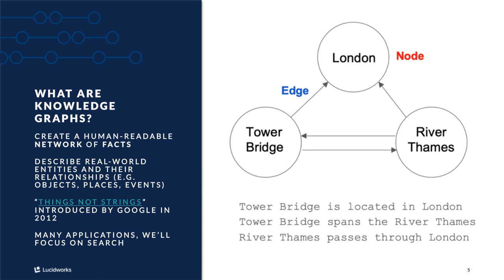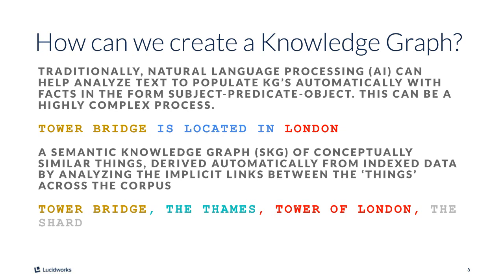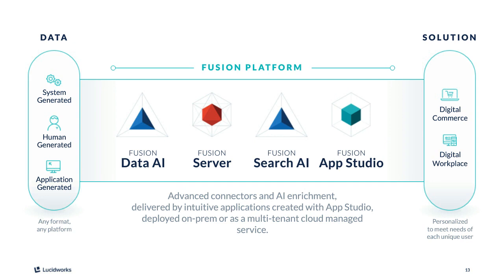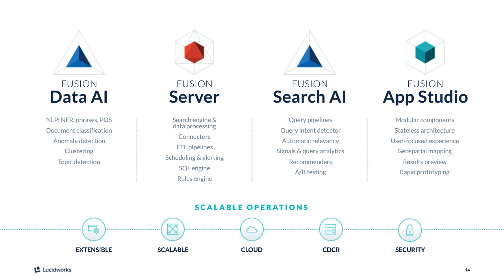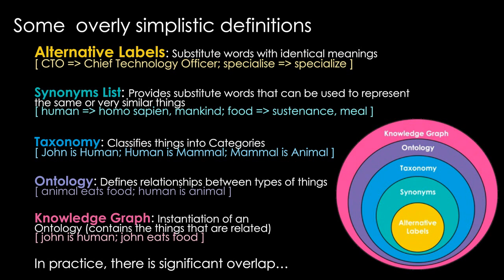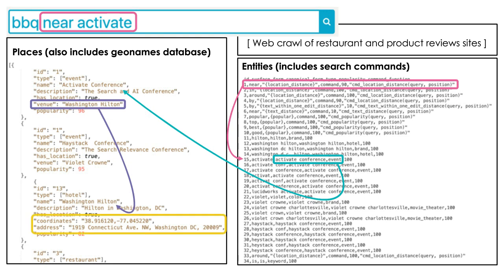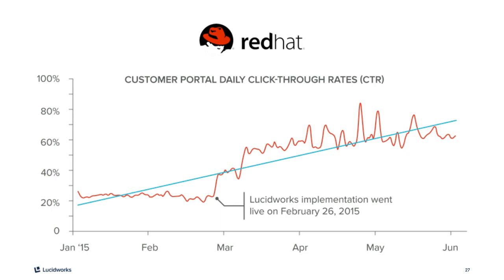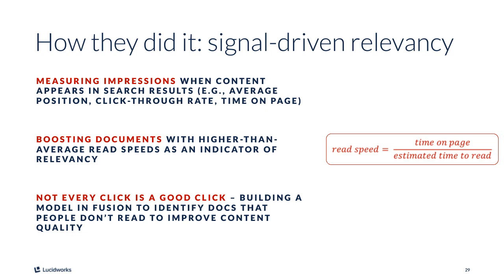Apply Knowledge Graphs and Search for Real-World Decision Intelligence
Knowledge graphs and machine learning are on the rise as enterprises hunt for more effective ways to connect the dots between the data and the business world. With newer technologies, the digital workplace can dramatically improve employee engagement, data-driven decisions, and actions that serve tangible business objectives.

-- Introduction to knowledge graphs and where they fit in the ML landscape
-- How breakthroughs in search affect your business
-- The key features to consider when choosing a data discovery platform
-- Best practices for adopting AI-powered search, with real-world examples